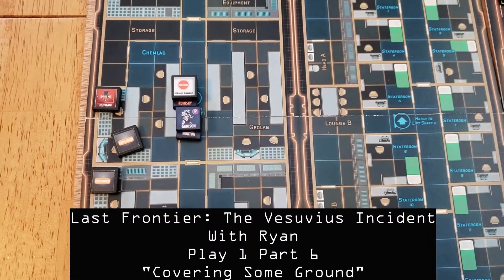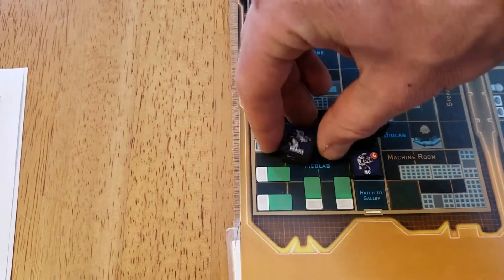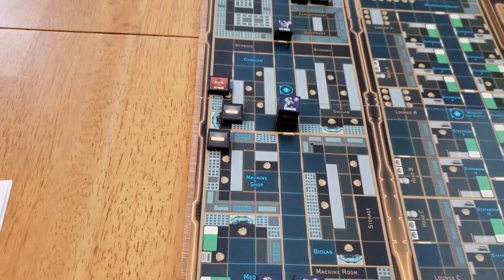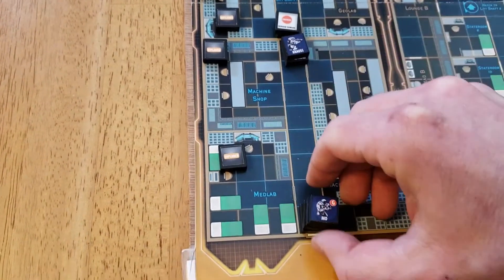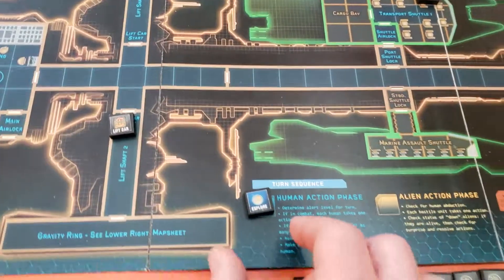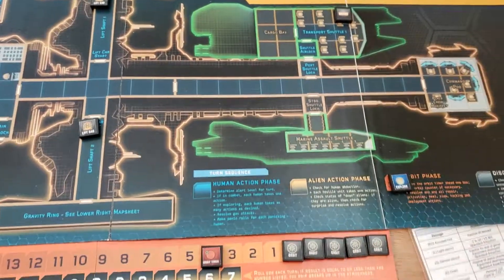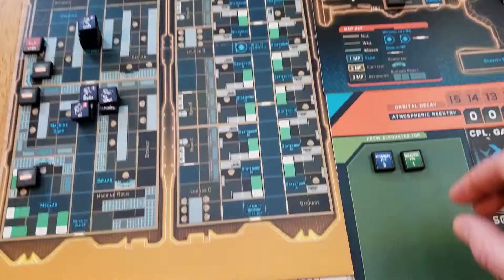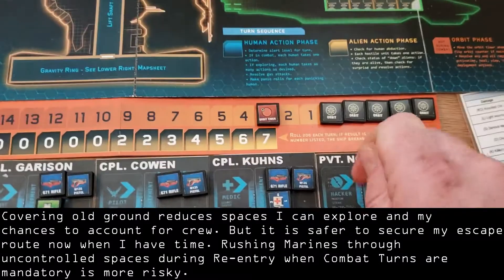Last Frontier The Vesuvius Incident Play 1 Part 6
Part 6 "Covering Some Ground"

Orbital Decay Turns 7-3. The Marines continue to explore the ring section, they square off against another alien. Another live crewmember is found and...Ring Stop!

I don't have a camera stand, so be warned that the video is taken freehand.

This play through will utilize a series of short videos.  If you have a hard time with wobbly videos, you may want to bail early. Each video is filmed after I play the turns depicted. I play the game off camera, take notes, and recreate the action, interspersed with descriptions of applicable rules and game play mechanics. Doing it this way minimizes time lost to rolling dice, drawing counters, and looking up rules. It probably takes away from some of the thrill of live action dice rolling when against the odds results occur.

Last Frontier: The Vesuvius Incident was originally published in 1993 by Fat Messiah Games and was designed by Neal Sofge and Michael Wasson. A new version was Kickstarted by Print and Play Productions and published by them in 2013. The only changes between the original version and the Kickstarter version are cosmetic. Rules and gameplay remain the same. The Kickstarter campaign offered different options for purchase when it came to component type, size, and art. At the time of the Kickstarter, the game could be purchased in a polyvinyl bag or in a box (pictured in this video). Laser cut counters and wood blocks (pictured) were other choices. Additionally, the original art was available but I opted for the new art (pictured).

Of note,  my Colonial Space Marine pieces and Marine boards are personalized and while functionally the same as stock pieces, display different names and different art (Space Marine counters only). Besides the use of some player aids downloaded from Boardgamegeek, the customized Space Marine pieces are the only custom, non-stock components used.

Rulebook images used with permission from Print & Play Productions.